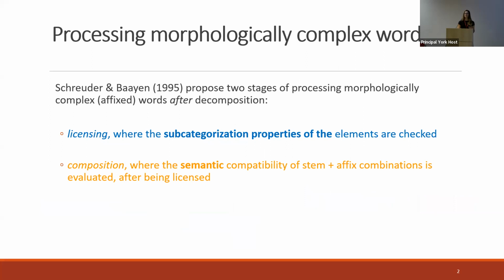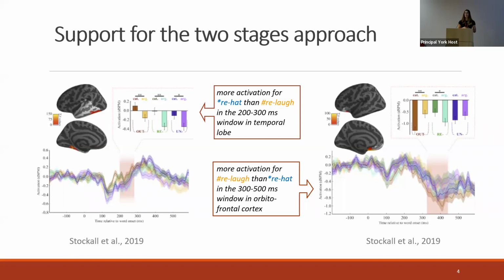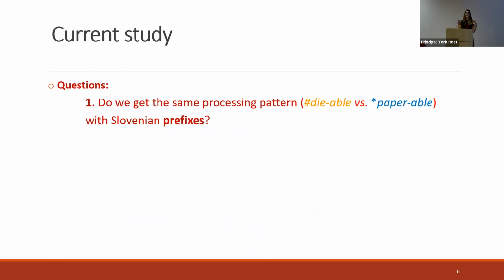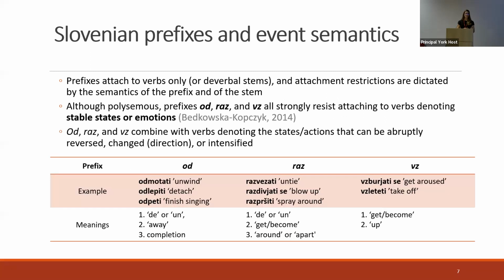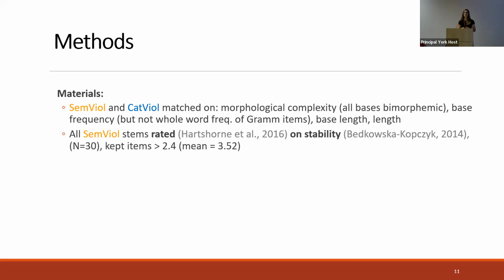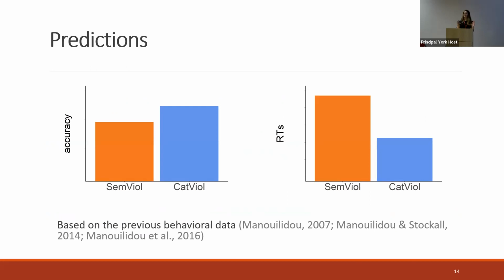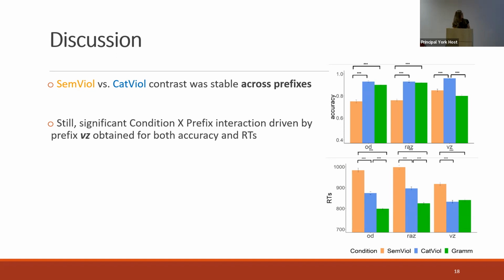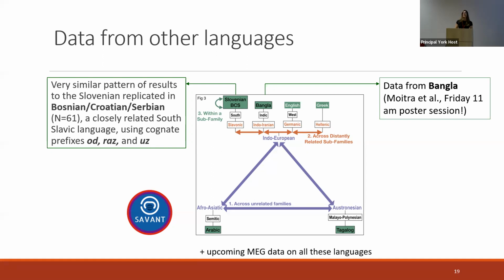17. Category vs. semantic violations in prefix attachment in Slovenian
Bojana Ristić, Karin Kavčič, Rok Žaucer, Linnaea Stockall, Christina Manouilidou
University of Ljubljana; University of Nova Gorica; Queen Mary University of London